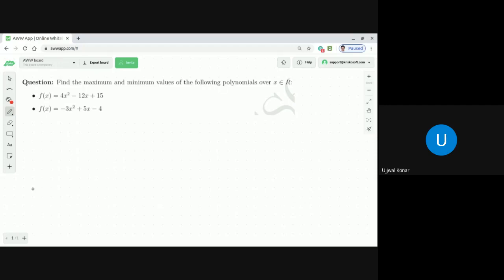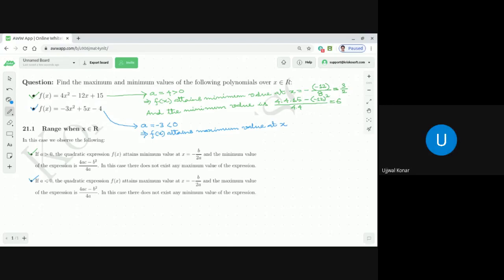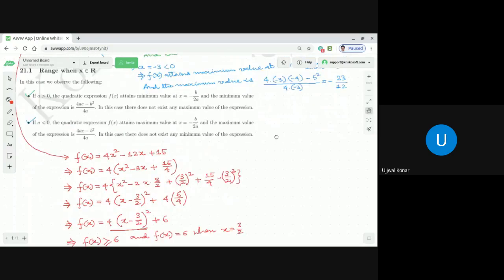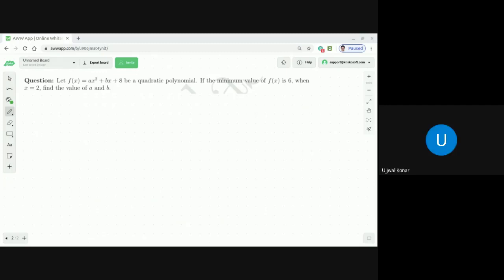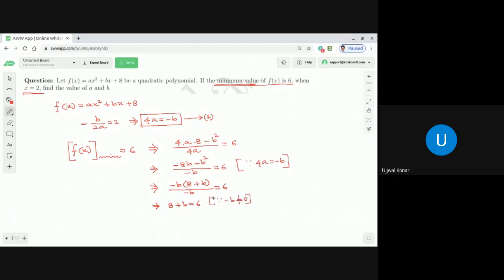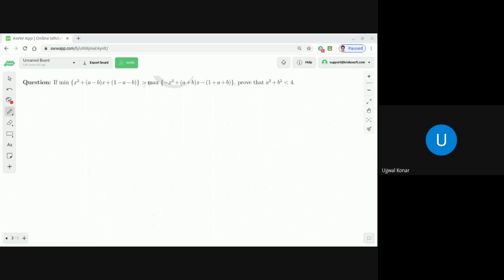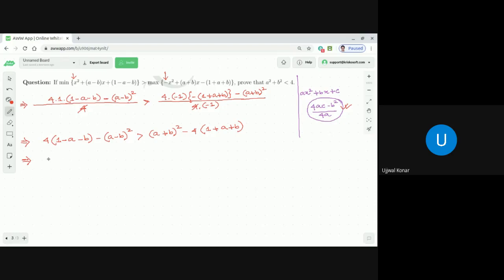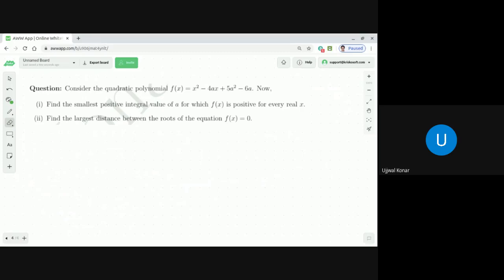Theory of Equations - Session 7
This video contains recorded classroom sessions in which we discussed Theory of Equations Session-7 covering the following topics:

(1) Solved three representative problems related to the topic minimum and maximum values of real quadratic expression.
(2) Give one assignment so that students can solve it and send their solution to us.

Before going through this video lecture, we recommend to have a look into the video lecture as available to understand the relevant theory.